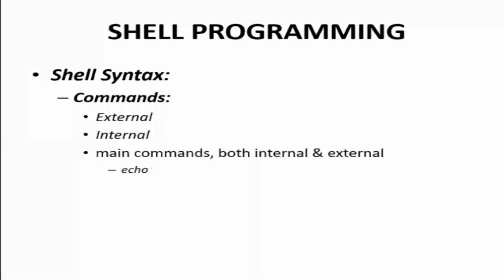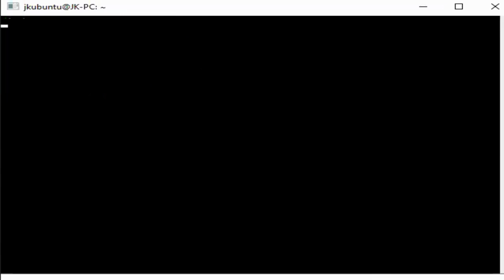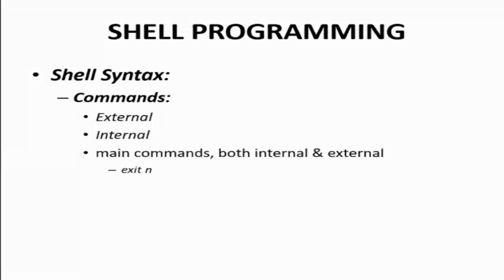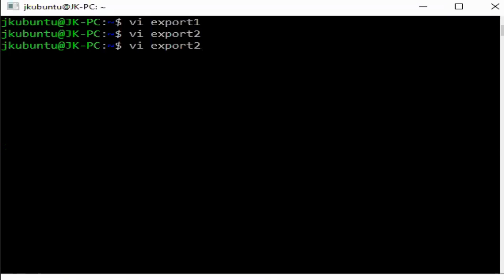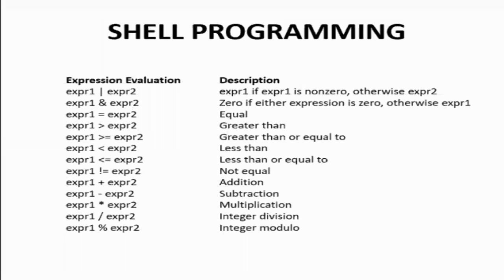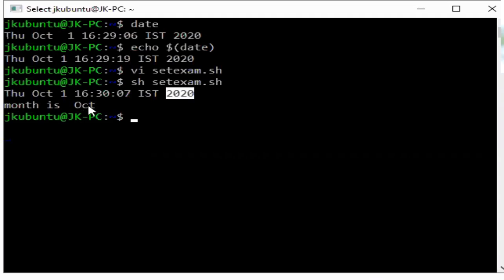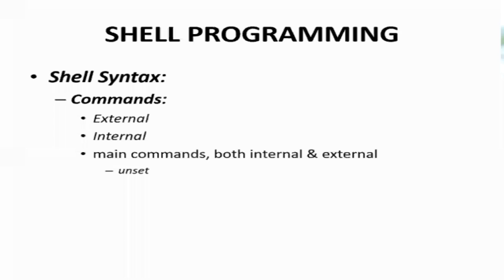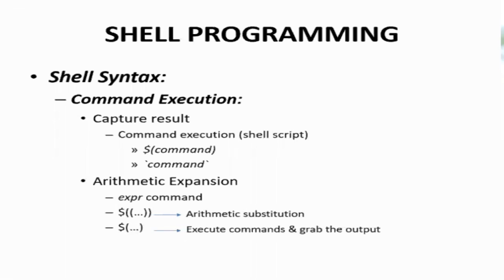Commands and Command Execution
Commands - echo, eval, exec,exit, export, expr, printf, set, shift, trap, unset commands